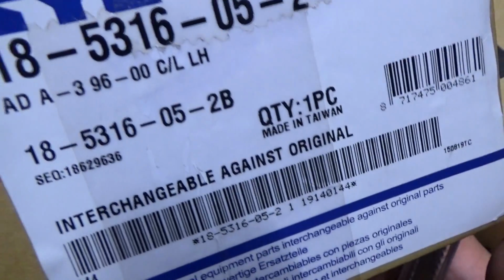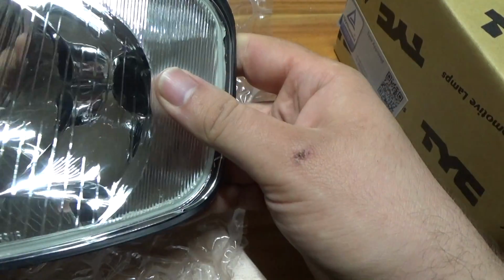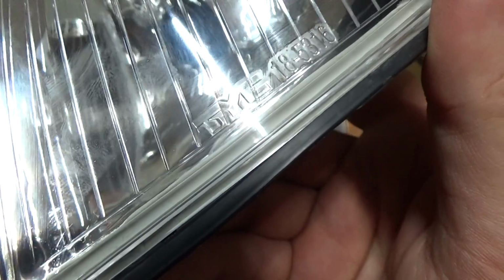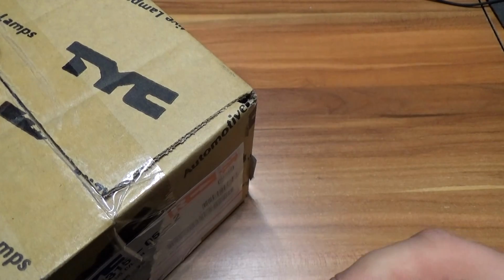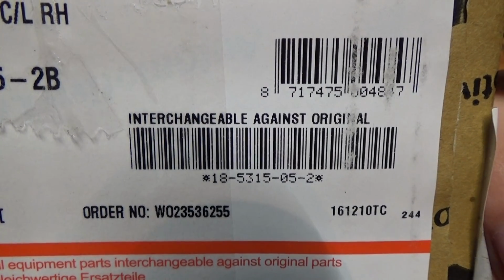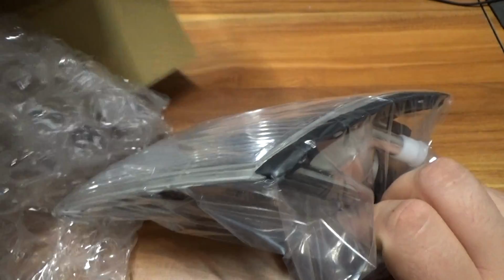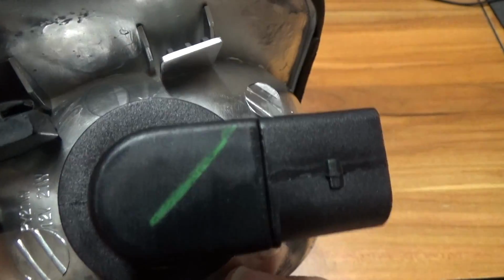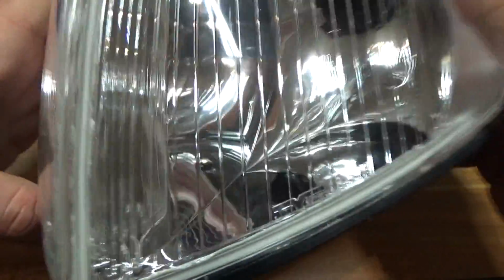TIC lamps unboxing Audi a3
TIC  lamps unboxing Audi a3 8L